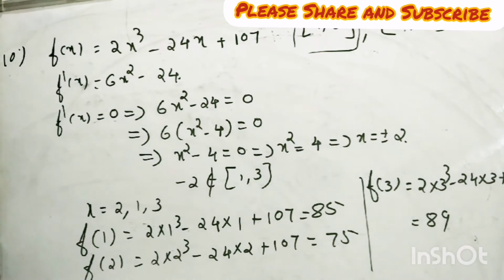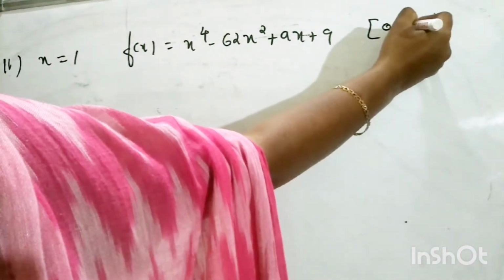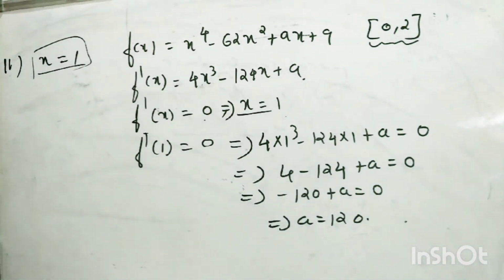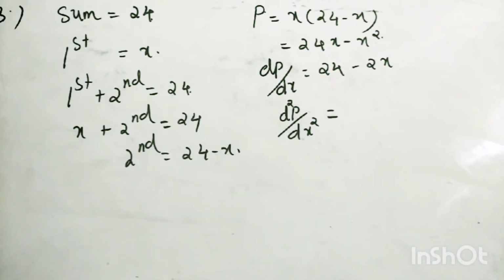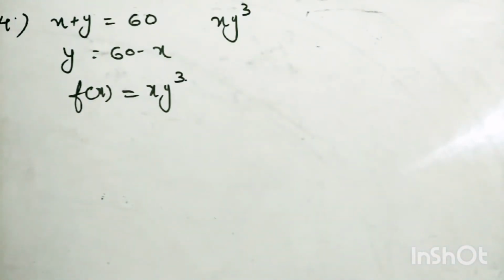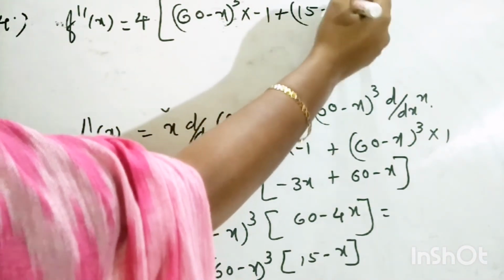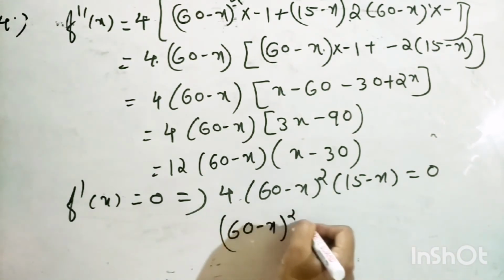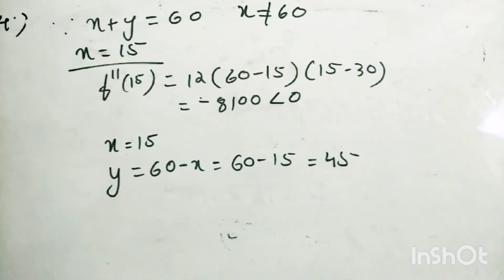Exercise 6.5 (Part 4) | Chapter : Applications of Derivatives | Class 12 Mathematics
12th Standard Mathematics
NCERT

1. Exercise 6.5 Question No.  8
2. Exercise 6.5 Question No.  9
3. Exercise 6.5 Question No.  10
4. Exercise 6.5 Question No.  11
5. Exercise 6.5 Question No.  13
6. Exercise 6.5 Question No.  14